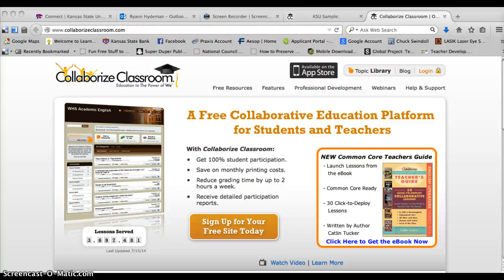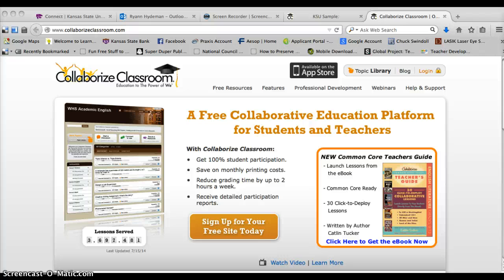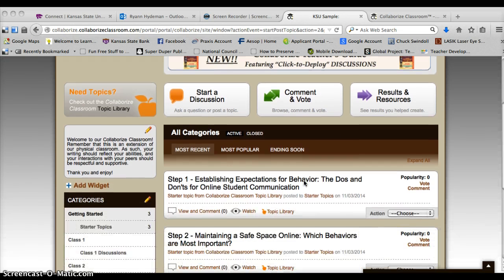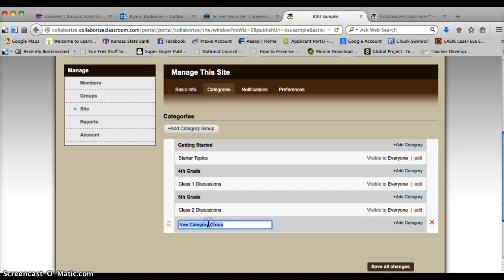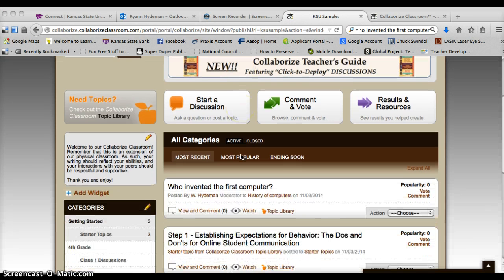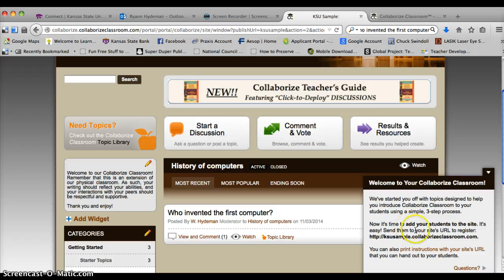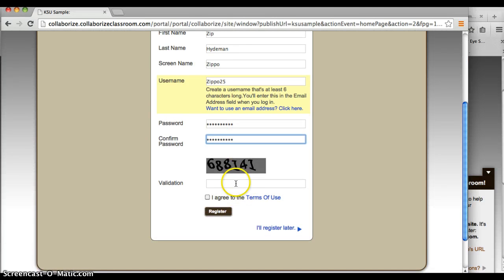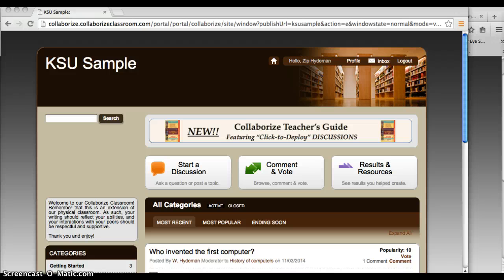Wildcard #3 Collaborize Classroom